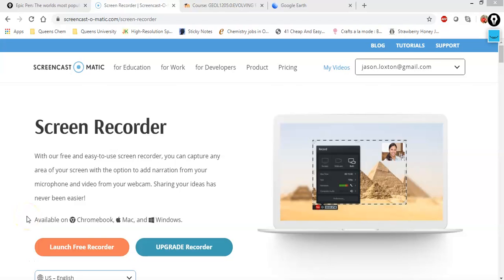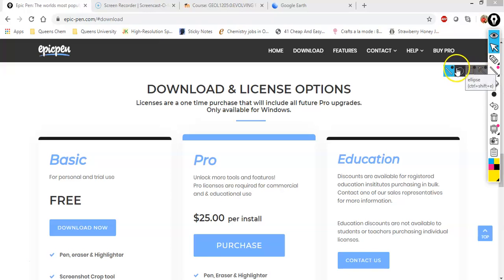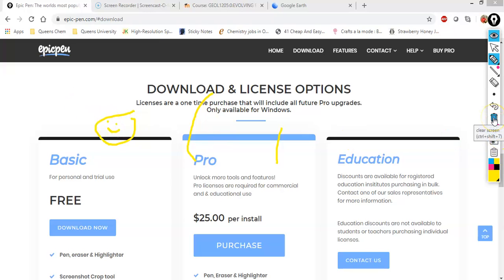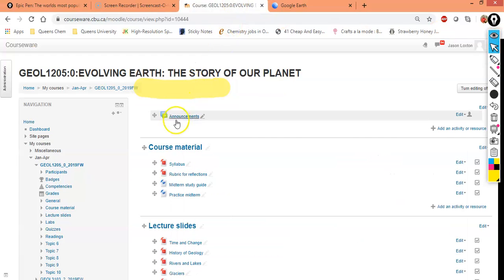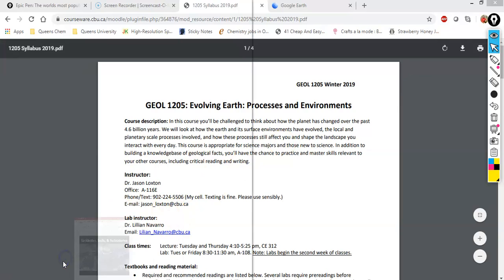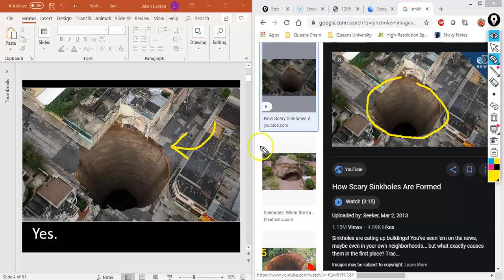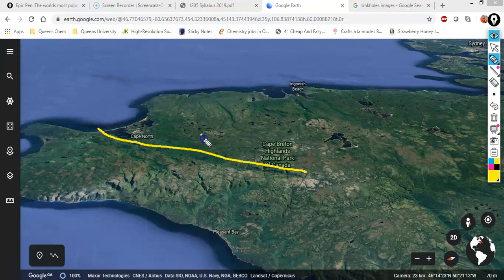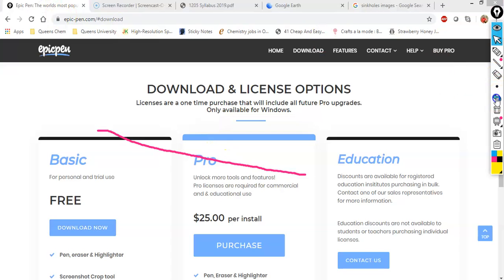Epic Pen Demo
This video demonstrates the feature of Epic Pen, a free program that allows you to draw over your screen to add extra content and interactivity to recorded lectures.